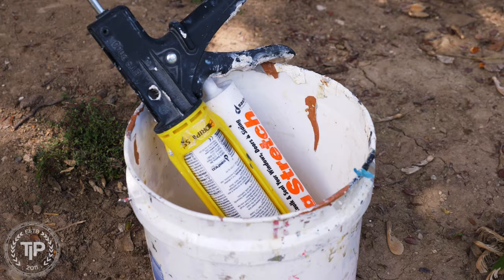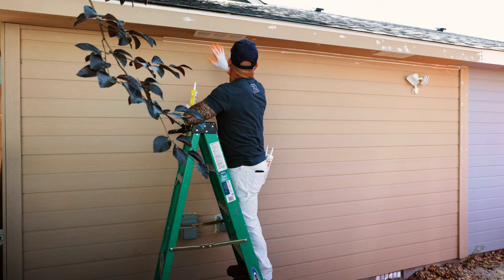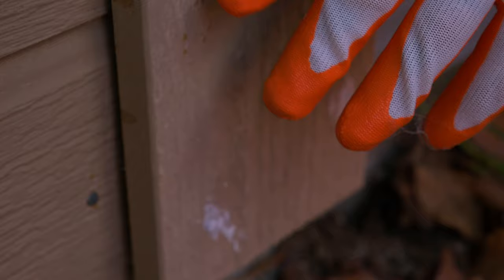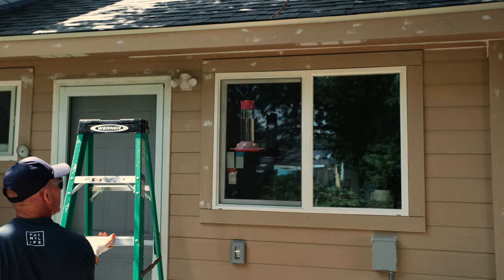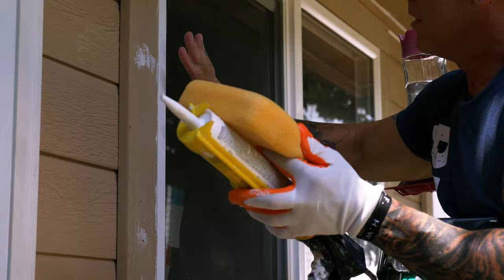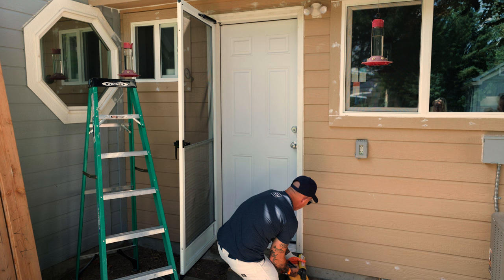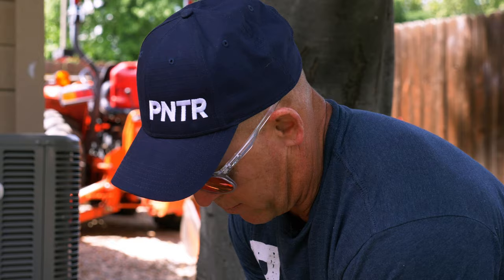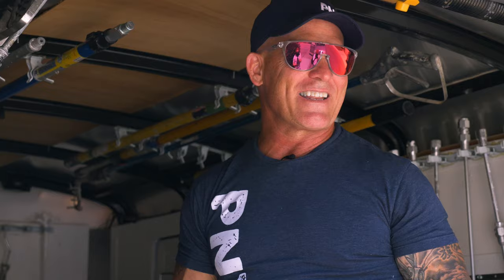Exterior Caulking | Master Sealing Your Home To Paint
Getting your house ready to paint. Painting 101. Exterior Caulking | Master Sealing Your Home To Paint. Caulking and sealing the exterior of a house addition with The Idaho Painter.

Joshua One:Nine